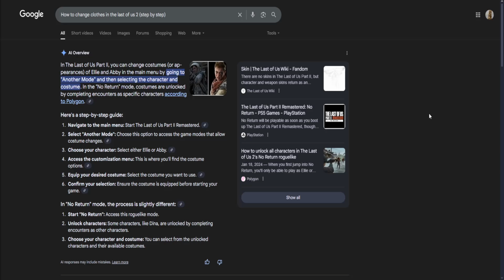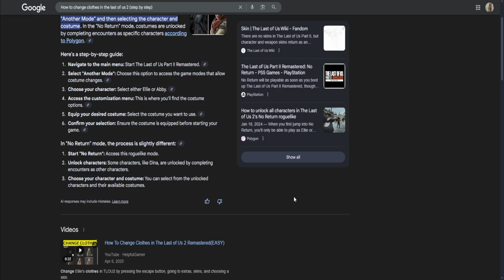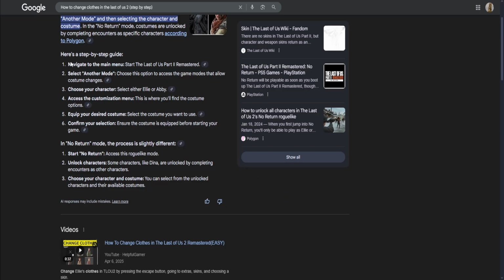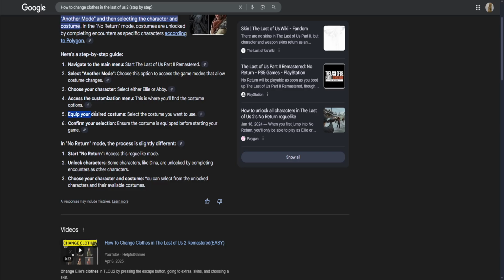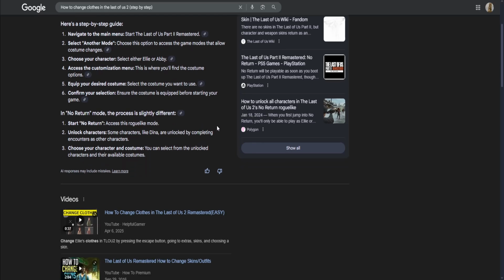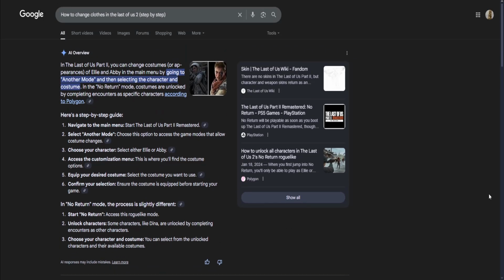How To Change Clothes In The Last Of Us 2 (Step By Step)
📱 In this video, I’ll walk you through How To Change Clothes In The Last Of Us 2 (Step By Step)

Timestamps
0:00 Intro
0:07 Tutorial